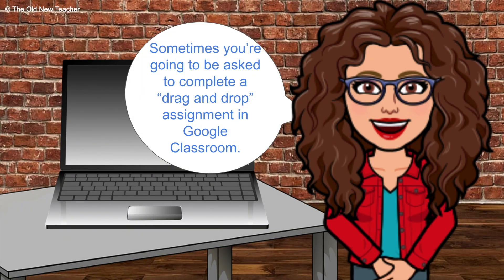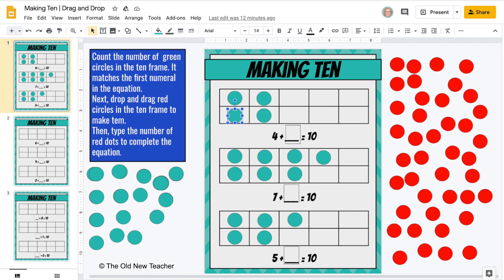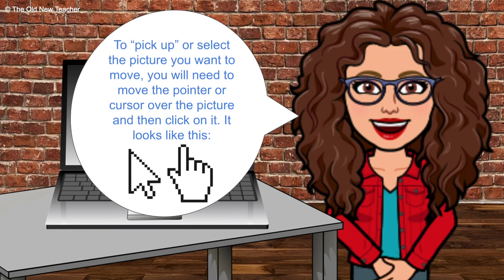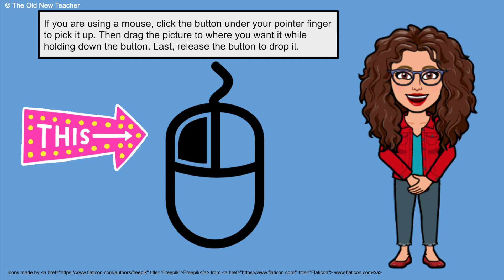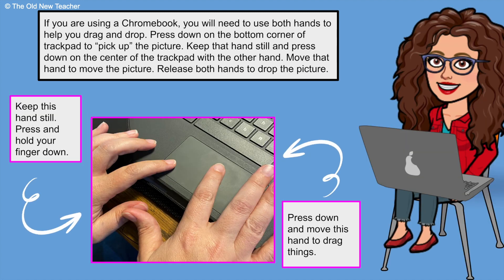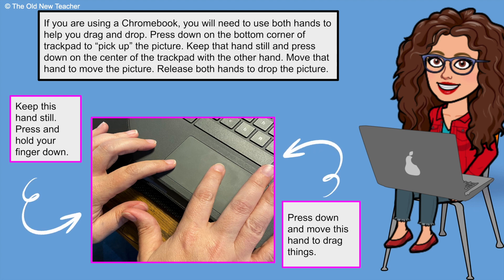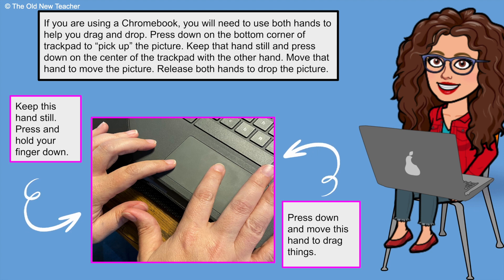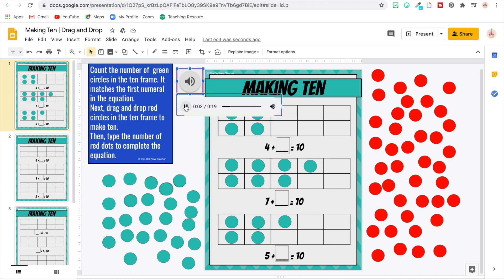Drag & Drop Student Tutorial | Distance Learning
I created this  Google slideshow for my students to show them how to complete drop and drag assignment in Google Classroom.
During distance learning during the spring of 2020, I noticed that sometimes a student wouldn't know how to drop and drag on their Chromebook' trackpad because they were accustomed to using tablets or smartphones. This video explains step-by-step how to drop and drag using a touchpad or mouse.